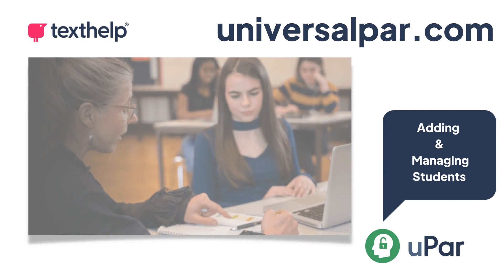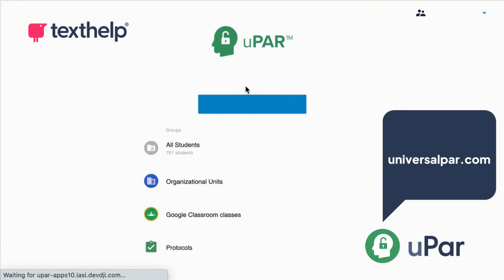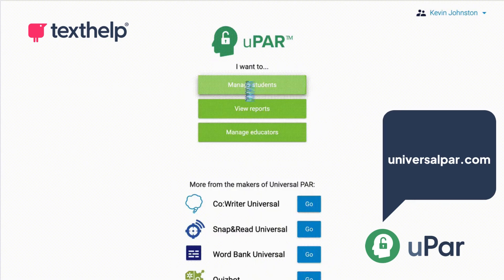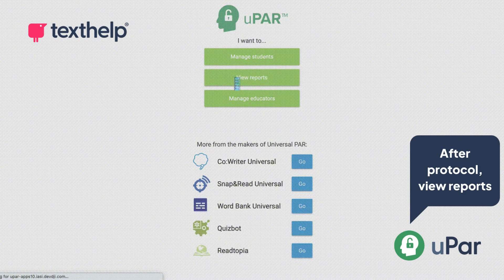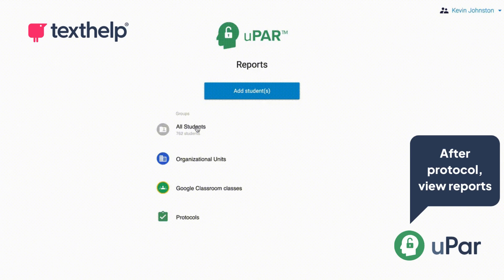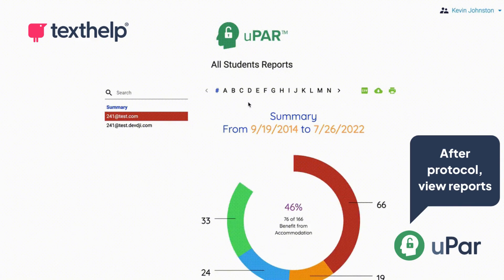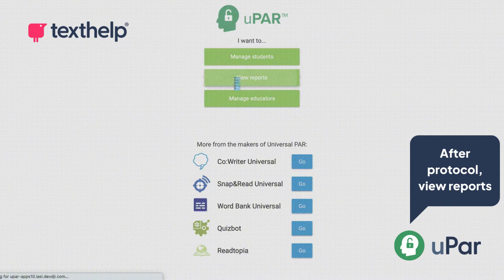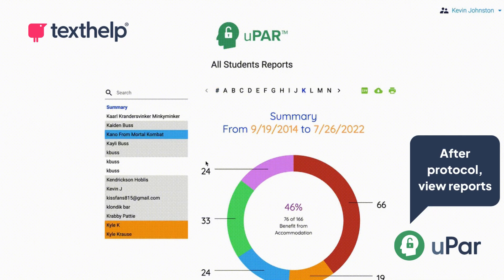How to manage students on uPar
If you're an administrator or educator, this video walks you through the important steps involved in adding and managing your students on uPar.